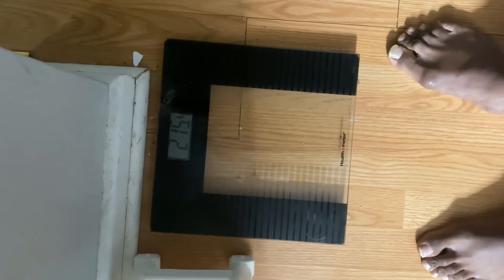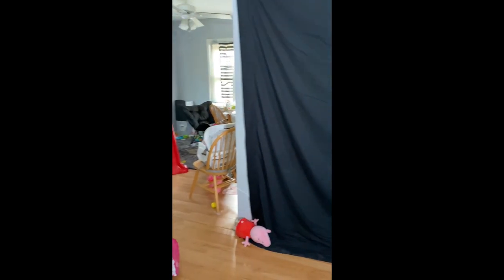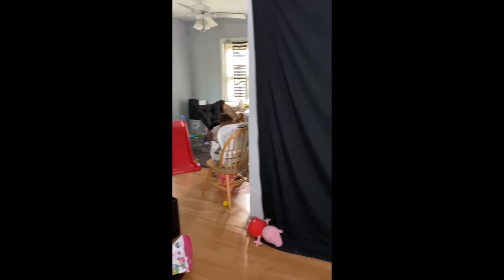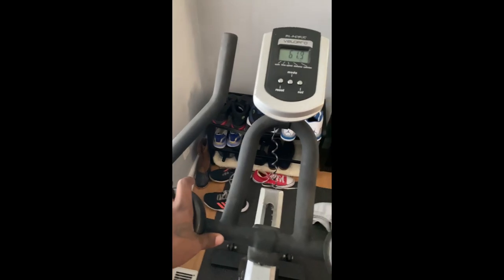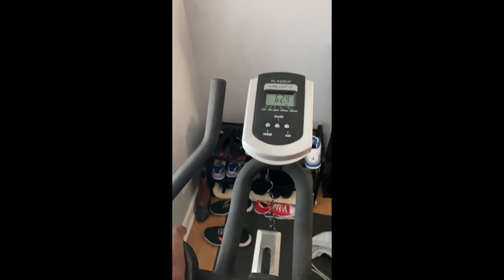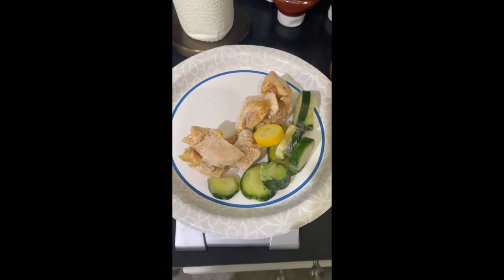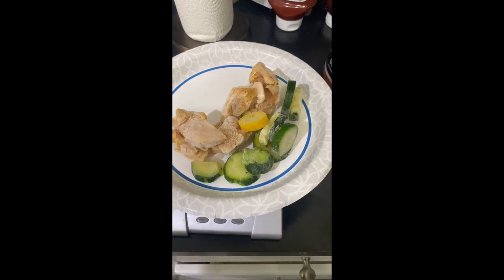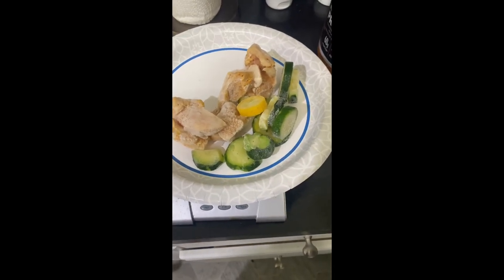The Return Episode 1 2023 IFBB Pro Classic Physique Jared Keys Prep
The Return Episode 1 2023 IFBB Pro Classic Physique Prep

I’m always rocking my @chulastylz_ Classic Briefs or Bodybuilding Trunks- Best in the Game!

ADD MORE WEIGHT
TO GYM EQUIPMENT
TAKE YOUR TRAINING TO THE NEXT LEVEL

Looking to get in the best shape of your life?